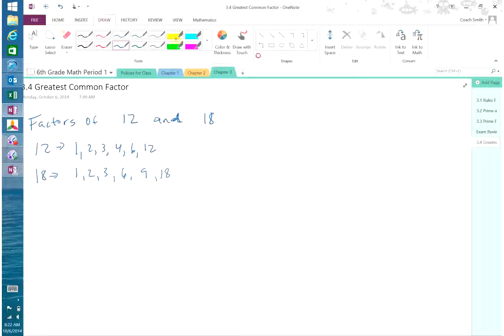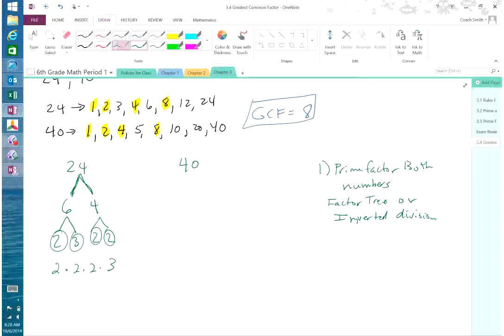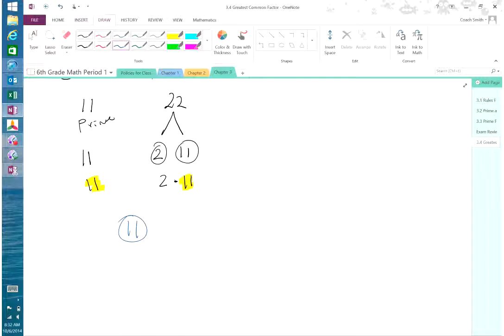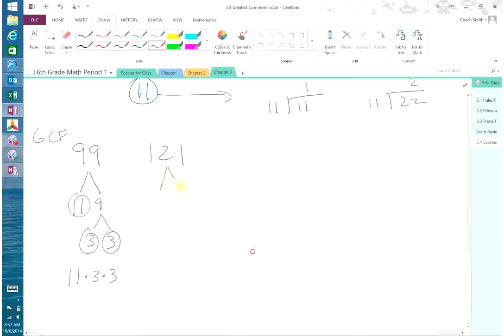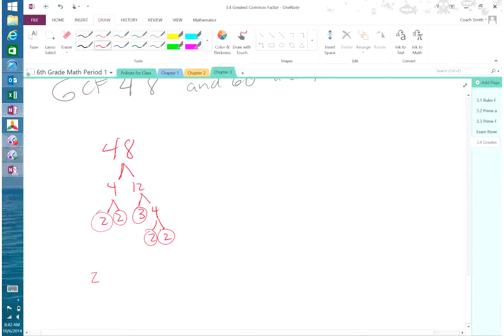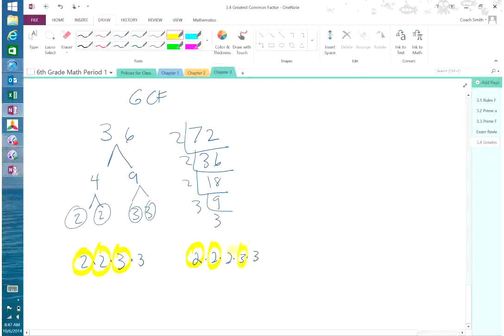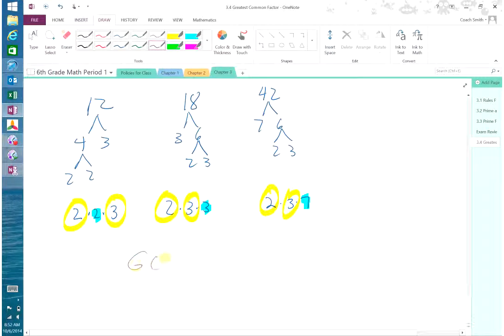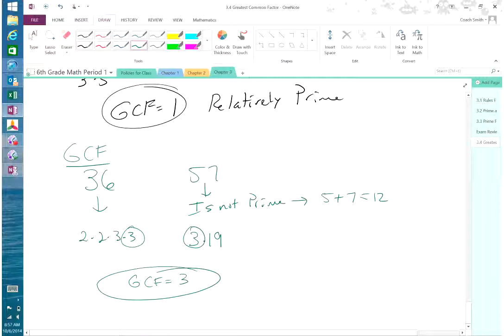3.4 Greatest Common Factor 2014